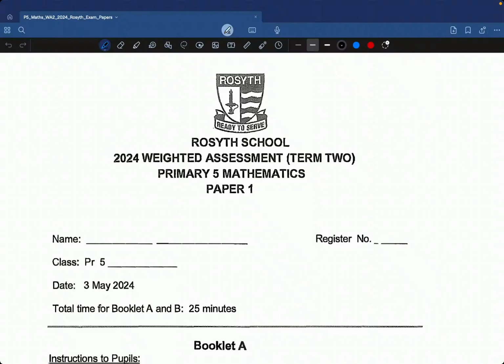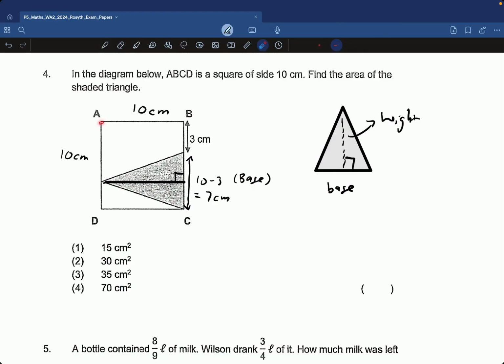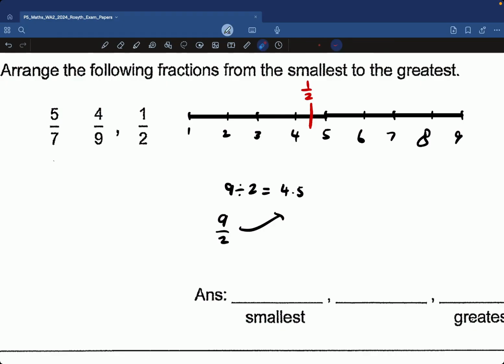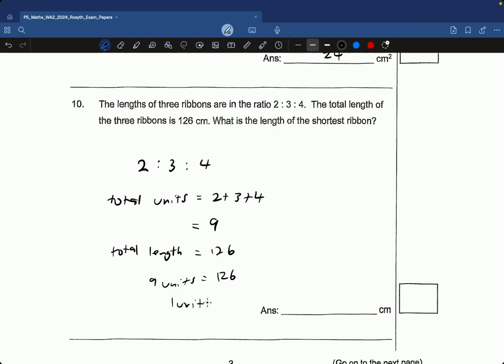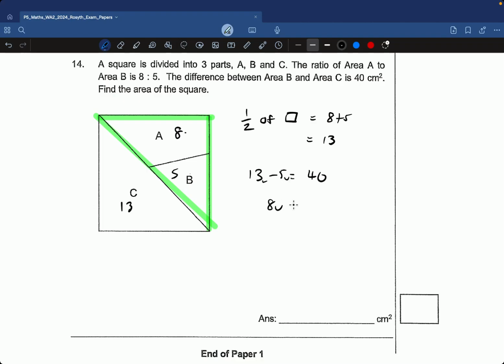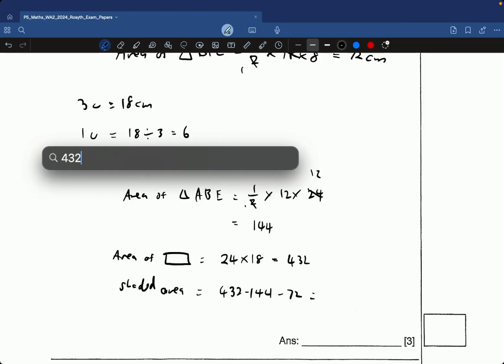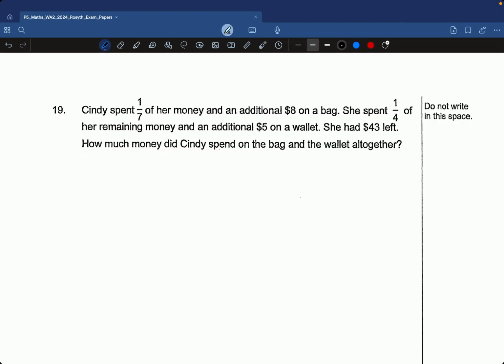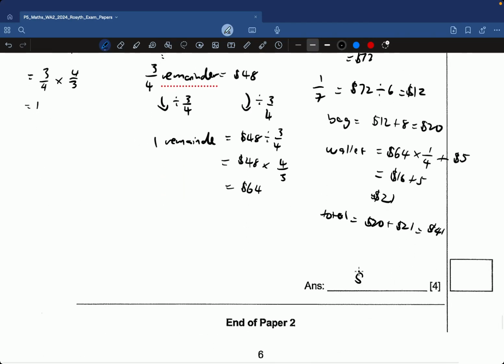Primary 5 Weighted Assessment Answers 2024 Rosyth School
📚 Question Timestamps
0:00 Question 1
2:28 Question 2
3:49 Question 3
5:37 Question 4
7:38 Question 5
9:43 Question 6
11:28 Question 7
12:18 Question 8
18:04 Question 9
20:15 Question 10
21:41 Question 11
22:45 Question 12
24:43 Question 13
26:35 Question 14
28:38 Question 15
31:07 Question 16
35:30 Question 17
38:22 Question 18
41:57 Question 19